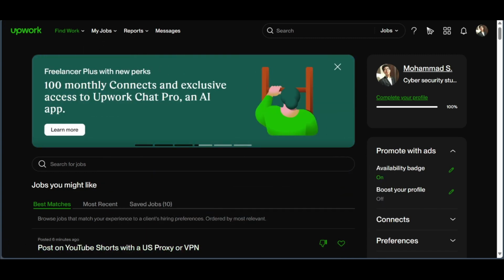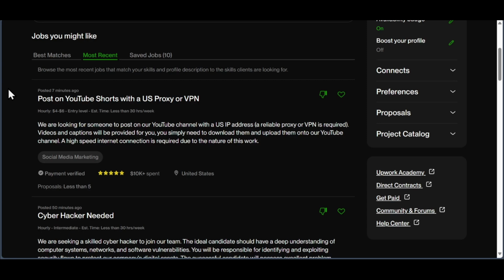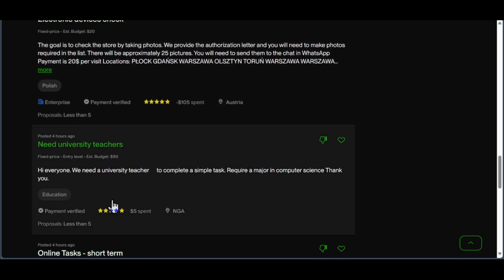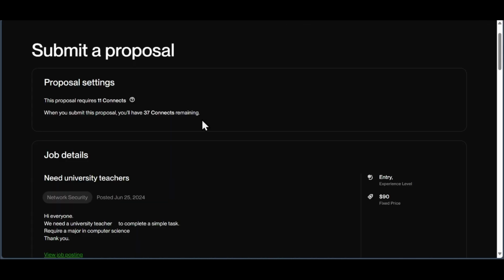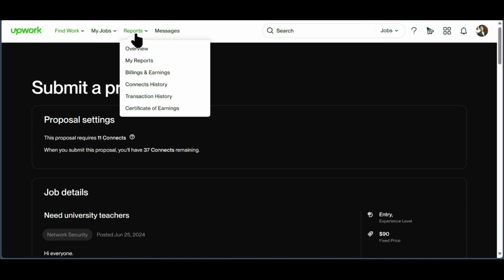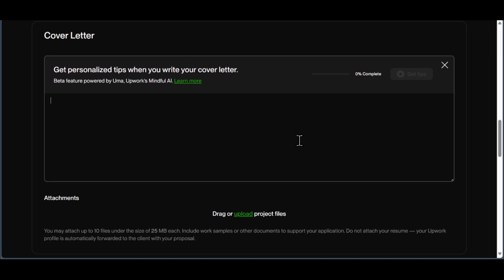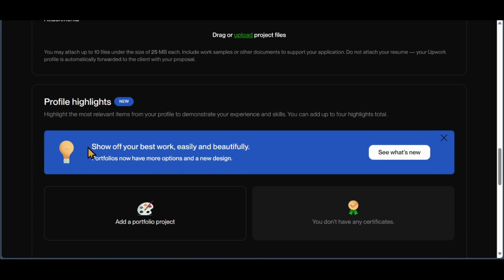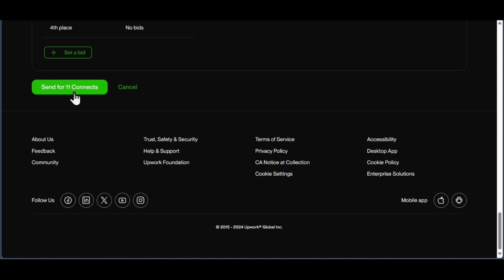How to Apply for Job in Upwork [Step by Step Tutorial]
Welcome to this video of how to apply for job in Upwork. If you would like to learn how to apply for a job in Upwork and earn money either part time or full time, this is the right video for you. You can earn money as a freelancer with Upwork. Applying and securing jobs is easy on Upwork.

00:00 How to apply for job in Upwork
00:20 Login to Upwork
01:20 Submit proposal
01:45 Buy Connects (if needed)
02:25 Boost your proposal